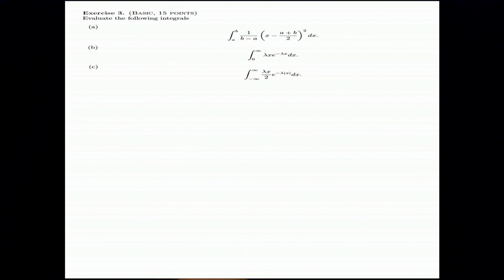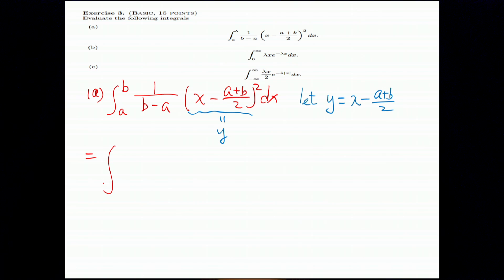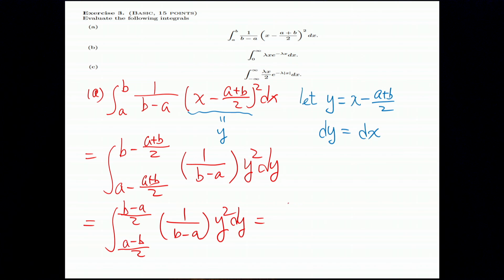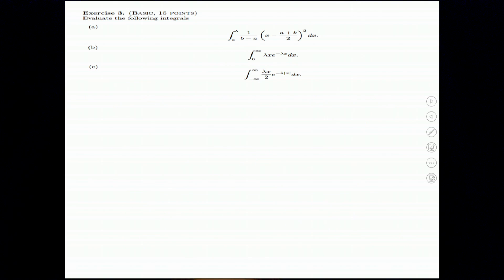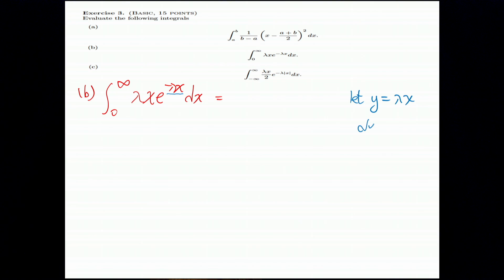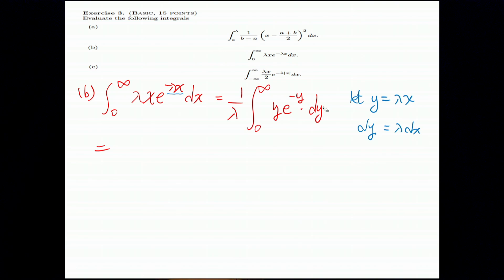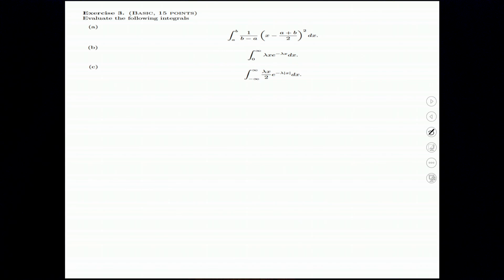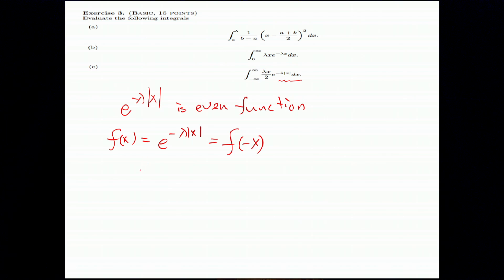Chapter 1 Exercise 3